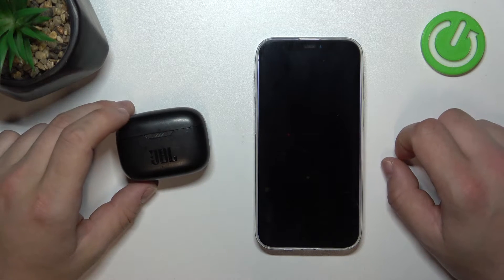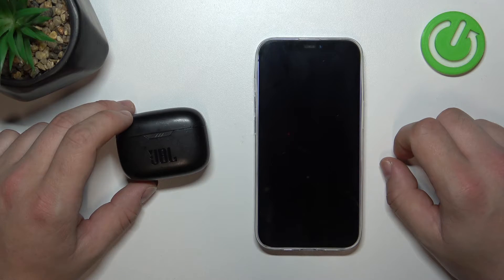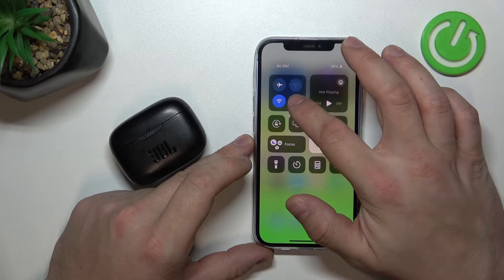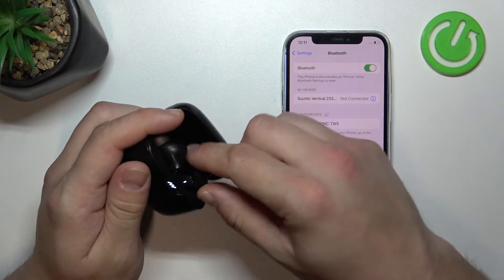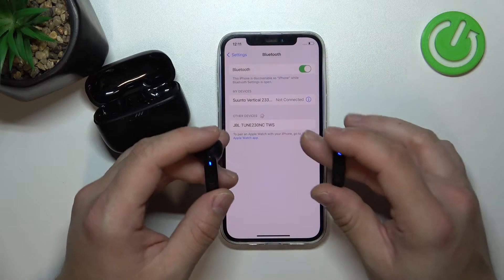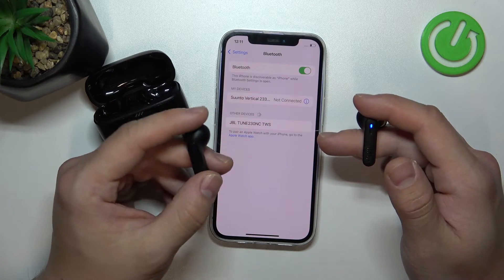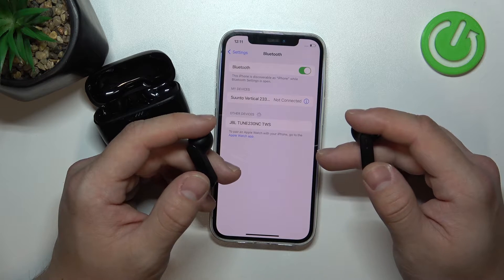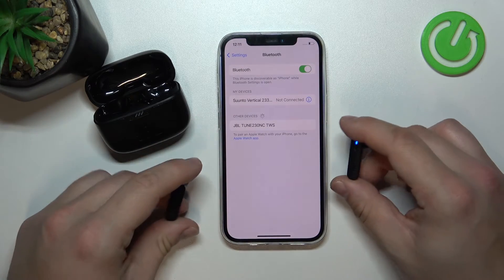How to Enter Pairing Mode on JBL Tune 230 NC?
Find out more about JBL Tune 230 NC
Discover the simple steps to put your JBL Tune 230 NC earbuds into pairing mode and effortlessly connect them to your devices. Whether you're using a smartphone, tablet, or laptop, our easy-to-follow guide will have you enjoying your music in no time. Perfect for both new and experienced users, this tutorial ensures a seamless setup experience.

What is the process for entering pairing mode on the JBL Tune 230 NC?
In what way does JBL Tune 230 NC enter pairing mode?
The JBL Tune 230 NC can be paired in a few easy steps. Here's how.